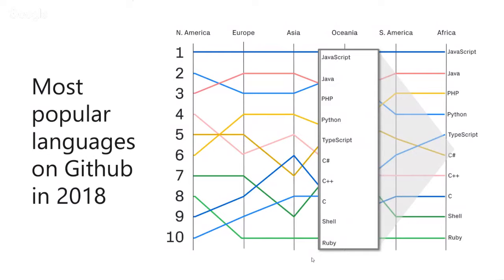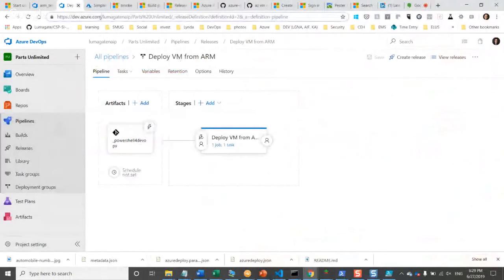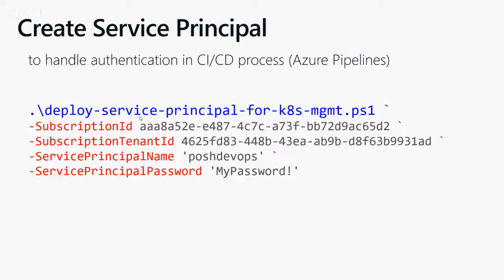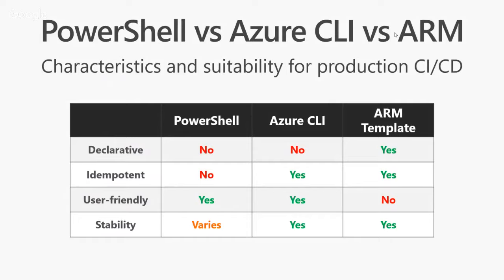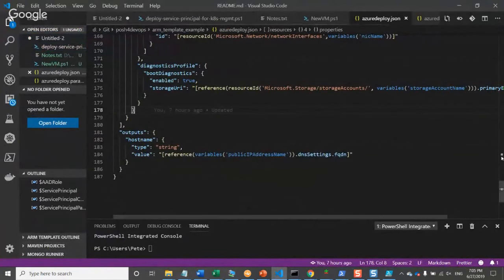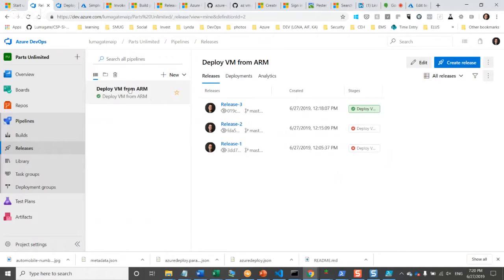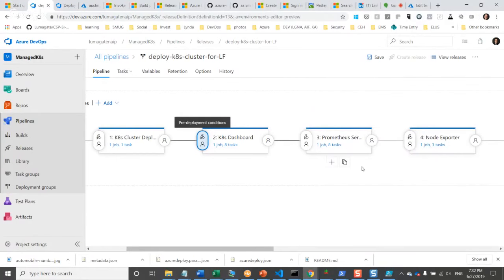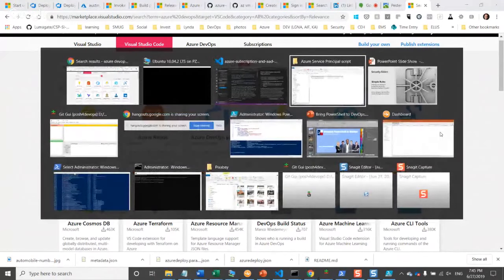Bringing PowerShell to DevOps with Pete Zerger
Want to evolve your PowerShell strategy from admin scripts and runbooks to a first-class member of your organizations DevOps process? Whether you're managing apps and infrastructure in the cloud or traditional datacenter, PowerShell can play a key role in your DevOps journey. Join Microsoft MVP Pete Zerger for tips and tricks from the VS Code plugins to enrich and streamline authoring, to demos of how to incorporate PowerShell into Infrastructure-as-Code and CICD processes in Azure DevOps pipelines.